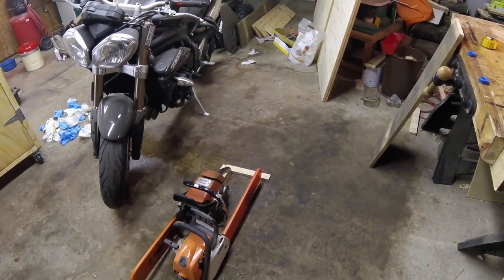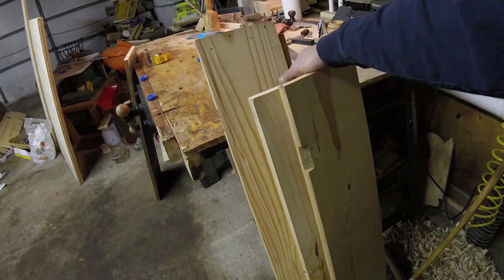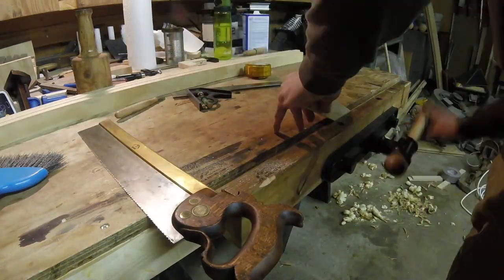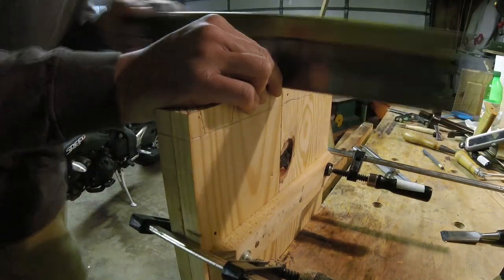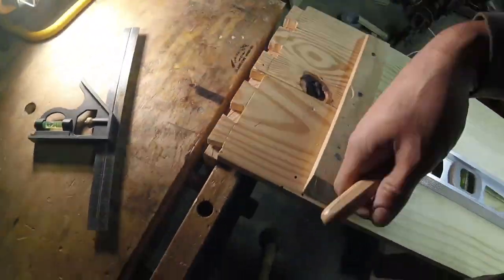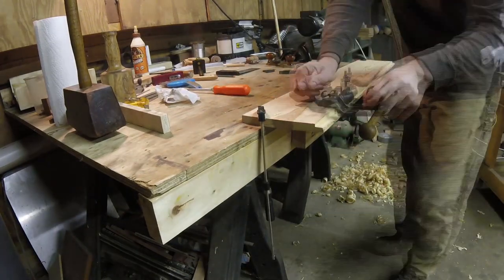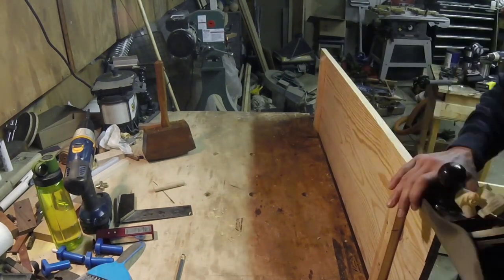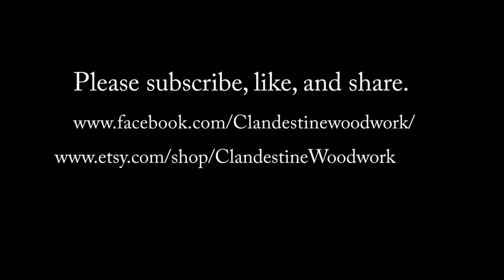017 Chainsaw storage/rustic toolbox, hand cut dove tails, recycled pallets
I needed a crate to store and transport my chainsaws, and all of their accessories in.  I have a lot of pallet wood in the shed, and used that wood to make a rustic toolbox style container to hold the saws.  I used hand cut dove tails, and a home made stencil to finish it off.

Table saw: G1023S
Miter gauge: Incra
Bandsaw: Grizzly G0513
Lathe/12” Disk sander: Grizzly G0462
Jointer: Grizzly G5018 (Spiral cutter on order)
Drum Sander: Delta X5 16/32
Spindle Sander: Grizzly G0538
Scroll Saw: Powermatic Model 95
Band/corner clamp: MLCS 9012 Woodworking Merle Multi Corner Clamp
Hand Planes: Too many to possibly track